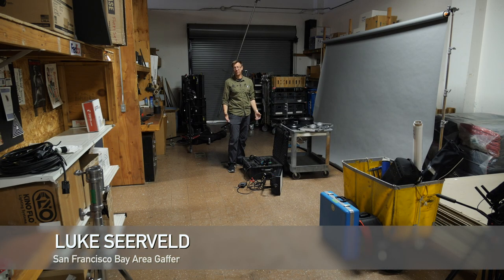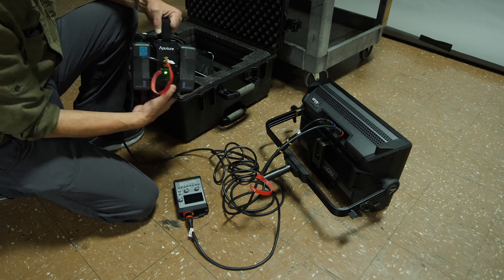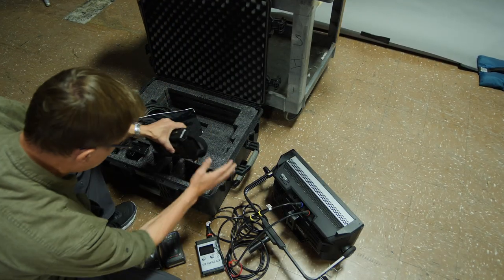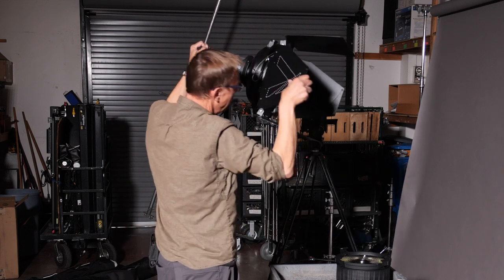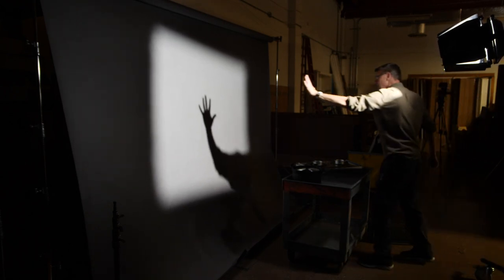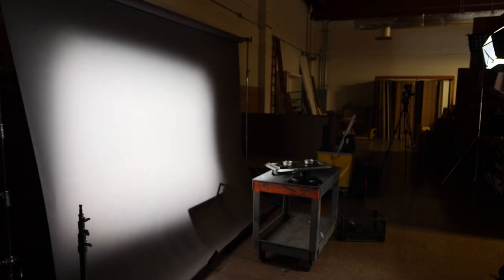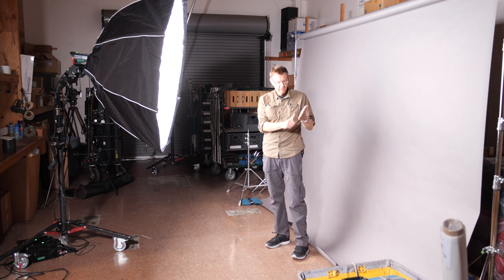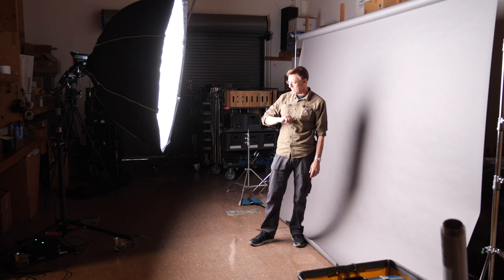Meet The Gaffer #232: Aputure Accessories - including DoP Choice dual 600d Rabbit-Ear adapter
In the is episode we look at the Aputure 2-Bay Battery Power Station, bowens to barn doors adapter, the F10 Fresnel, the dual 600d pro Rabbit-Ears adapter, and a Lantern 90 rigged on a menace arm.